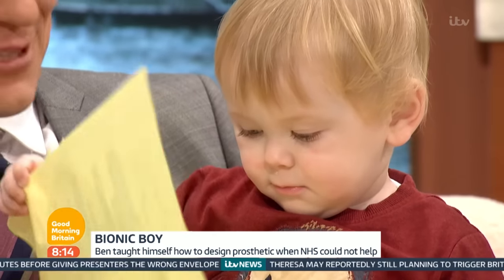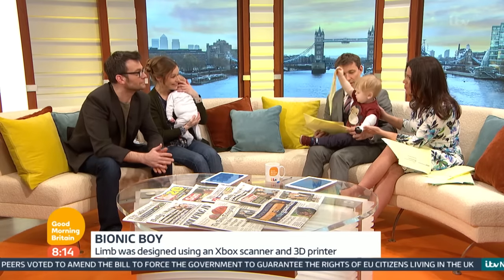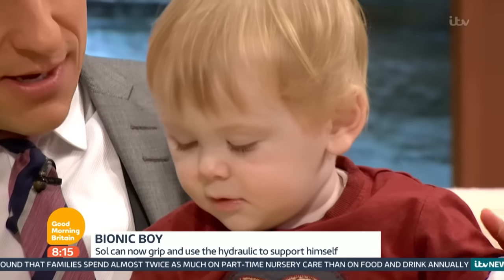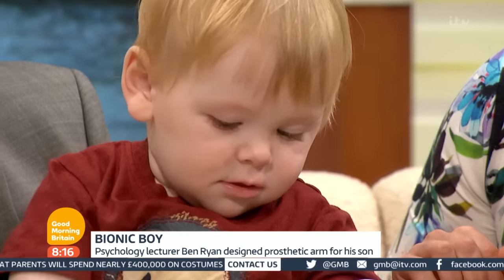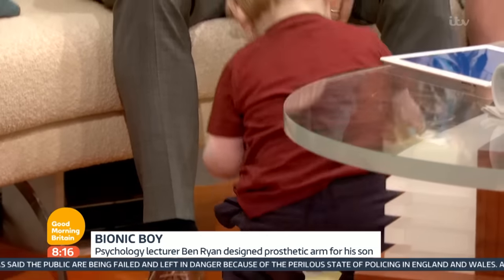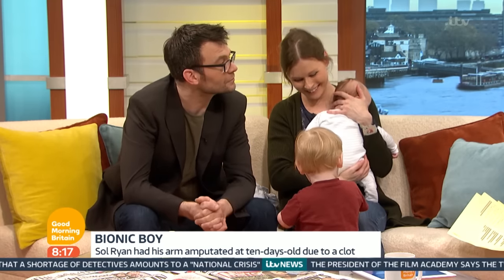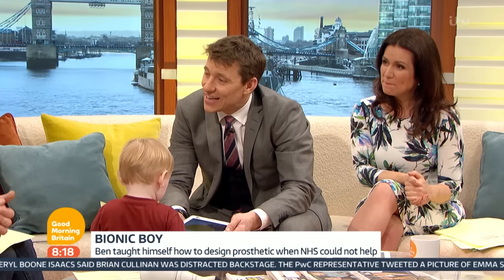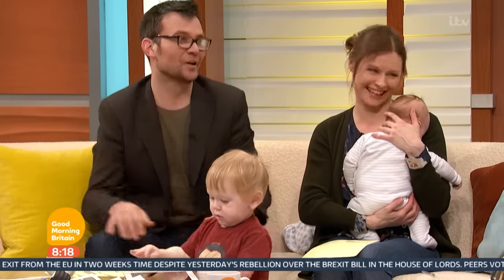Father Creates Bionic Arms for His Amputee Son | Good Morning Britain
Psychology lecturer Ben Ryan talks about designing and producing a bionic arm for his amputee son.

Join Susanna Reid, Piers Morgan, Ben Shephard, Kate Garraway, Charlotte Hawkins and Sean Fletcher every weekday on ITV from 6am.